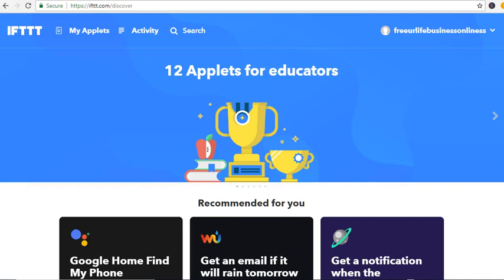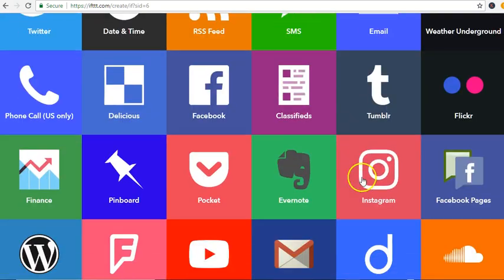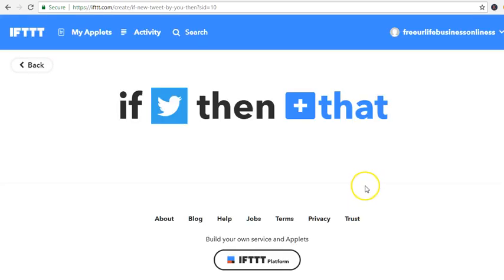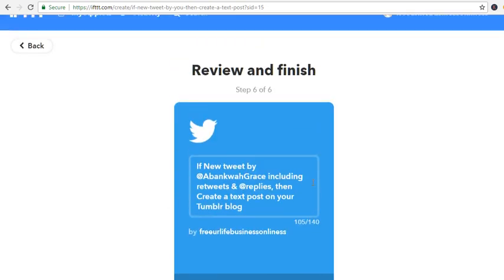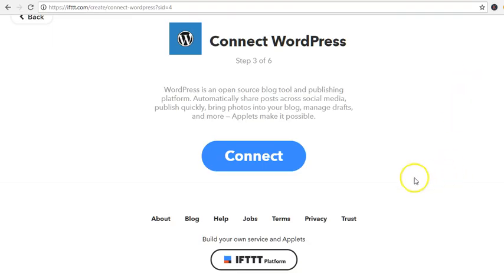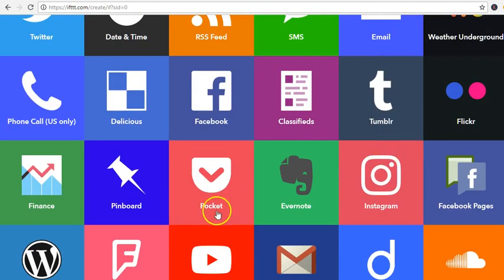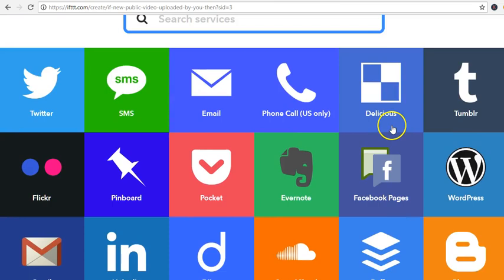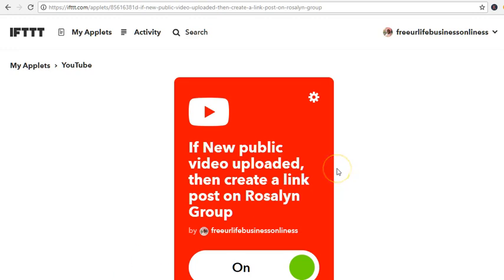How to Drive Free Traffic To Any Business Using IFTT Automation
This Tutorial is about How to Drive Free  Traffic To Any Business using IFTT software.